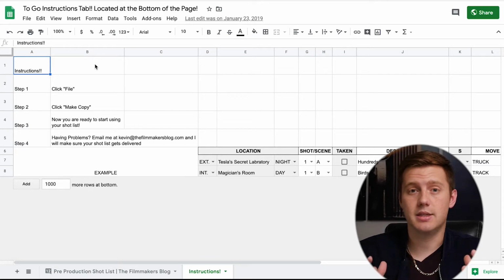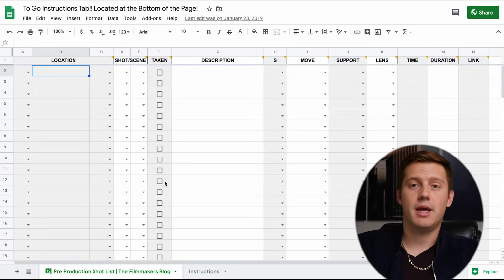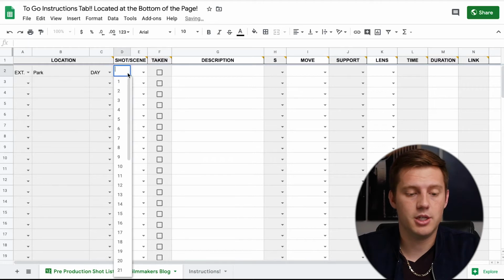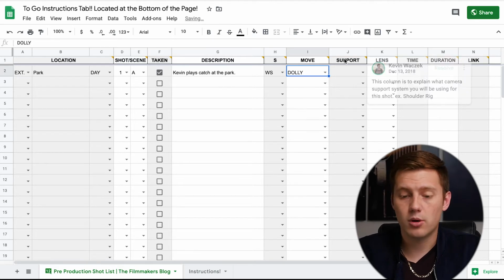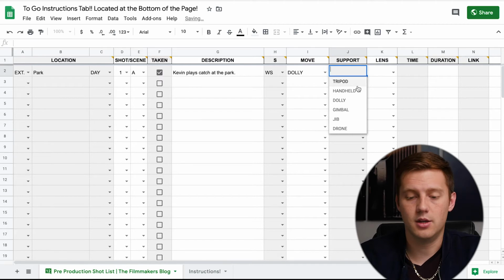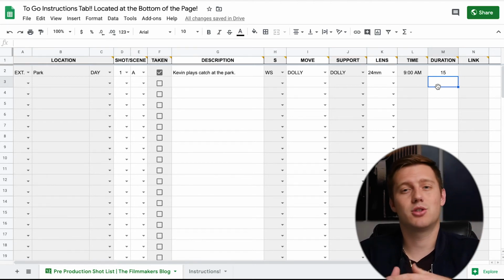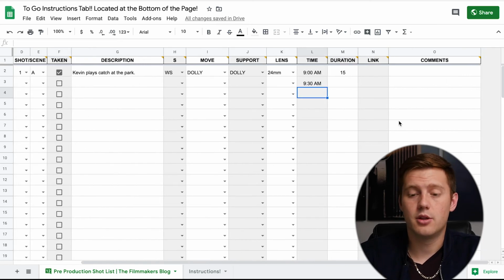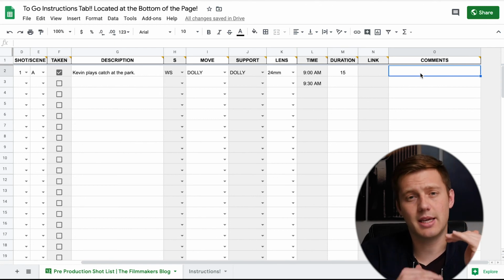Shot List/Production Schedule Template - Instruction Video